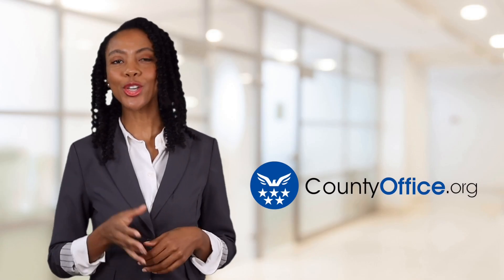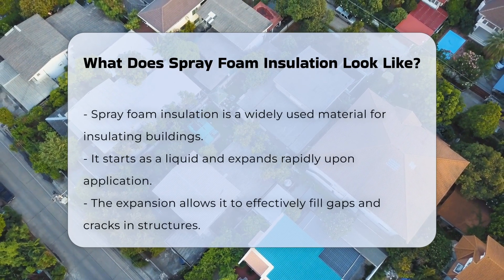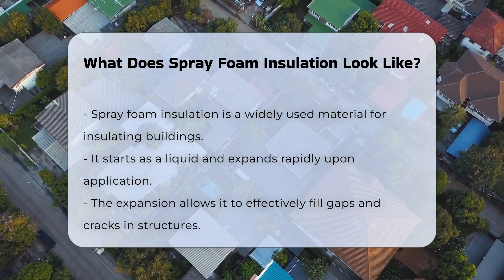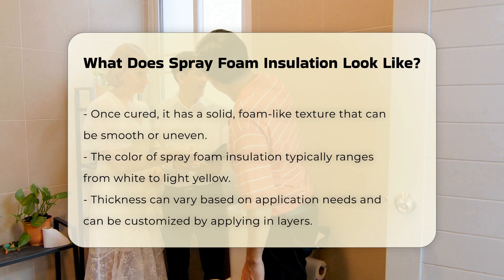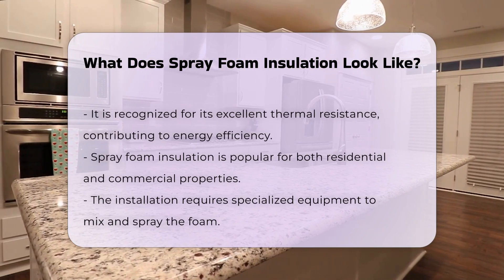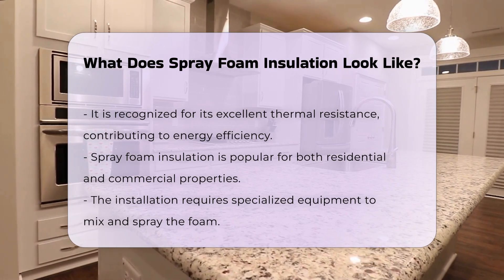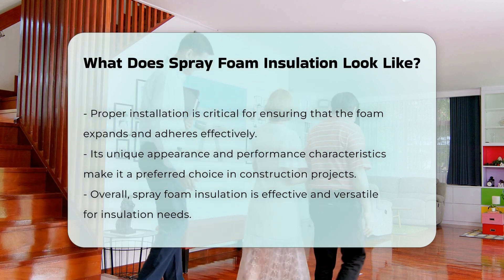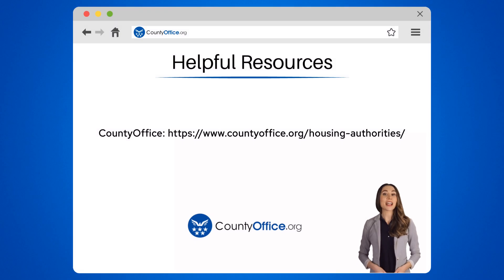What Does Spray Foam Insulation Look Like? - CountyOffice.org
What Does Spray Foam Insulation Look Like? In this informative video, we delve into the fascinating world of spray foam insulation. This unique material is not just about its insulating properties; it also has distinct visual characteristics that set it apart from traditional insulation methods. We will explore how spray foam insulation is applied, starting as a liquid that rapidly expands to fill gaps and cracks, ensuring a tight seal that enhances energy efficiency in both residential and commercial properties.

Our discussion will include the various textures and colors of cured spray foam, which can range from white to light yellow, as well as the customizable thickness that can be achieved based on specific insulation needs. We will also address the importance of proper installation techniques and the specialized equipment required to ensure the foam expands and adheres correctly.

Understanding spray foam insulation is crucial for homeowners, builders, and anyone interested in energy-efficient construction solutions. Join us as we provide valuable insights into this innovative insulation option and its benefits.